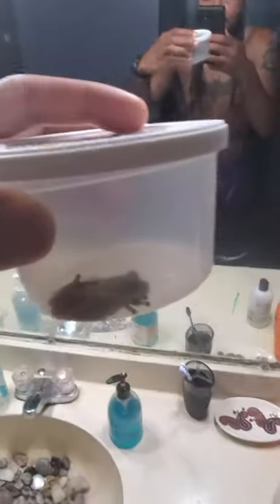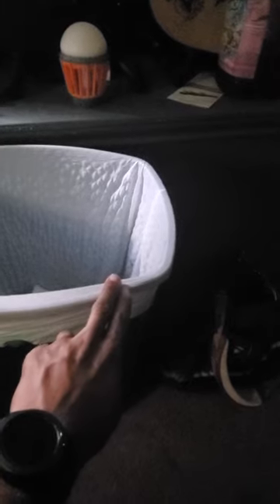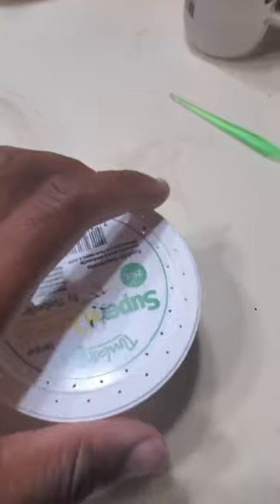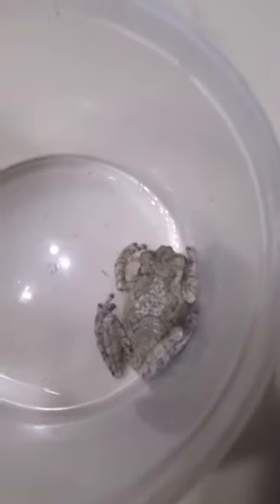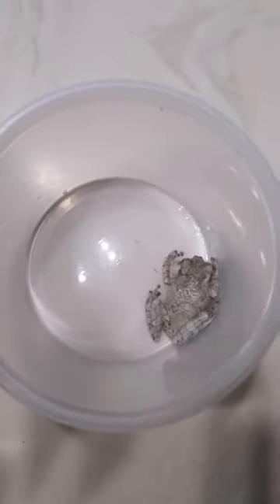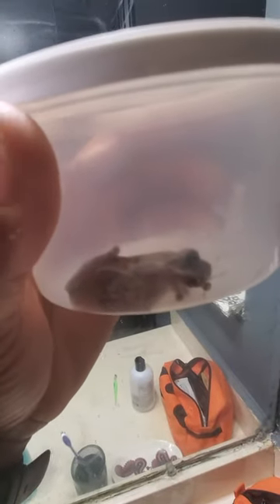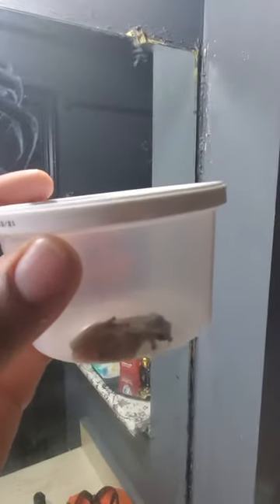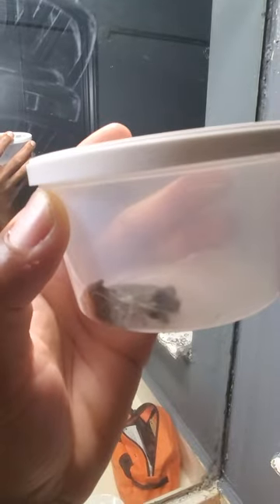A Tree Frog found in my bedroom